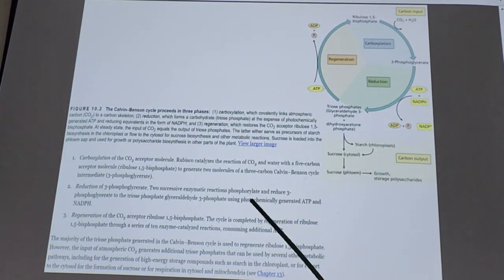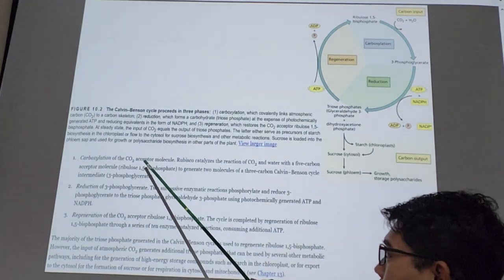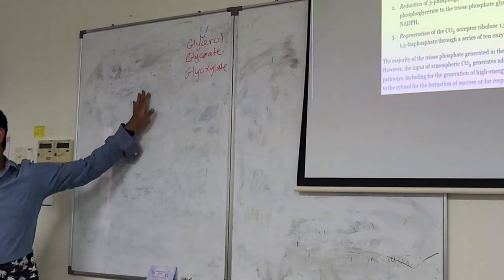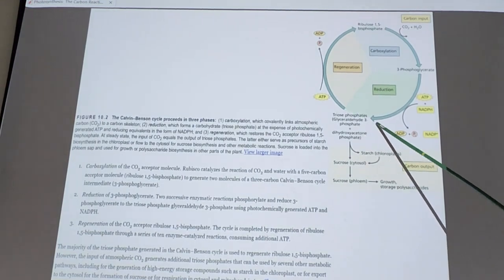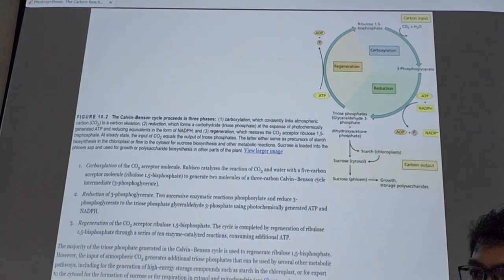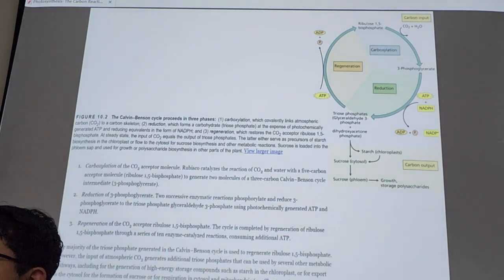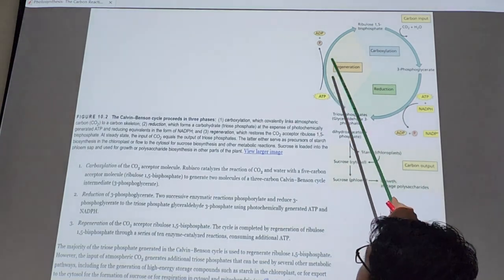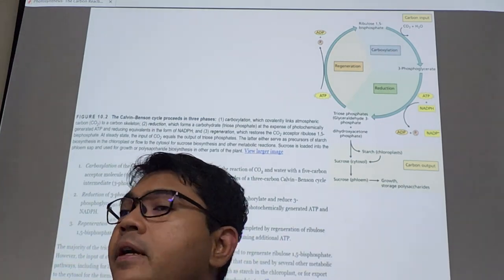The Overview of Calvin-Benson Cycle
Delivered on: 23 OCTOBER 2023
In this lecture, we will explore the intricacies of the Calvin cycle, a vital process in photosynthesis. We'll delve into the three main phases, the key enzymes involved, and the significance of this cycle in producing organic molecules essential for life.

Video Transcript:
Let's look at what happens actually in plant even though it has doesn’t have the CCM. How does it achieve the carbon cycle. First thing first the carbon cycle or the Calvin cycle has 3 phases. Bear that in mind these 3 phases are carboxylation, or the other name is carbon fixation followed by reduction, meaning that u change the molecule of the cycle by allowing it to receive extra electron & then regenerate again.  if u look at in the terms of the cycle it looks something like this very easy 3 phases.

Let's read this, carboxylation it's actually the action of the existing sugar molecule. u see in the chloroplast that's already a five-carbon sugar molecule which is called ribulose 1,5 bisphosphate. 1,5 meaning that in the carbon change, carbon number 1carbon number 5 has phosphate group attached to it.  Just to refresh ur biochemistry & these sugar molecules come together with CO2 not in the form of gas, but in the form of liquid. Liquid CO2 fuse together by the power vested by a catalytic enzyme called Rubisco. That is the carboxylation. & then when it enters this will give rise to a molecule, 3-phosphoglycerate. Due to this biochemical reaction that can act upon one molecule esterification, carbonylation, isomerism. U're going to see many things that is actually originally the same thing. It starts with glycerol, glycerate glyoxylate I think & so on. There are many these are all start as glycerol there's another one glycolic acid.

These things, due to this climate correction we're going to see later, it will change the form from glycerol to glycerate, glyoxylate & also the glycolic acid. But there are actually basically glycol thing.  in here it is phosphoglycerate it is glycerate with a phosphate attached to it. Then these products enter the reduction with the help of ATP & NADPH this is further changed into another new molecule called glyceraldehyde-3-phosphate. U see the 3 phosphate is not changing it's just it becomes a new thing due to the reduction action acted upon it.  this is very critical here u see there's a opening here meaning that the product at the end of reduction phase me exits the rest continue very important not everybody exit it doesn't work like that because this is cycle. The one that exit becomes the sugar precursor that I was talking about why do I say sugar precursor? Photosynthesis produce glucose that is actually incorrect. Whether it gets turned into glucose or not it's plant's decision but what's for sure is at the cytosol level, cytoplasm level two things get turn turned into first it gets turned into starch & al sucrose.  this sugar precursor in the chloroplast correct? Then it will exit chloroplast where is it now in the cytosol.  In the cytosol it will be changed into starch because that is the storage form of it.

However not all of these can be turned into a storage form. me needs to be transported into the baby leaves if the plants decides me of the sugar needs to be transported away, it is not going to be changed into starch but changed into sucrose.  Sucrose is the transport molecule. Why sucrose? U see did I mention anything about glucose here actually plant decide to do the glucose if it needs the further ATP because glucose never leaves the cell. Remember glucose that has been formed in the cell never leaves the cell itself. The only thing that leaves the cell is actually sucrose. Glucose is very reactive. It's a reactive sugar meaning that it will cause havoc with whatever it touches. That's why u cannot have much sugar in ur in ur blood. It's detrimental because it's very reactive.  the sugar if it turns into glucose it will be quickly transported into mitochondria for cellular respiration. U see very brief actually the lifespan of a glucose in the cell plant cell. It gets manufactured the glucose then straight go to the mitochondria to be broken down that more ATP is produced.
Do u see anywhere in here glucose gets stored? No that's why it is a struggle with us human because we always have me kind of glucose in our blood we need that but not too much. That's the essence of this...

Reference book: Plant Physiology and Development 7th Edition
by Lincoln Taiz, Ian Max Møller, Angus Murphy, Eduardo Zeiger